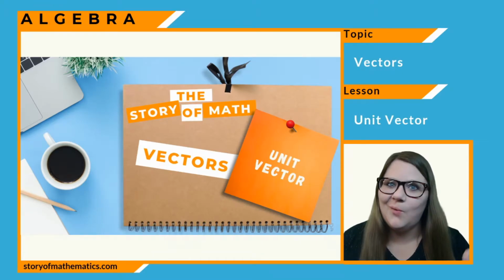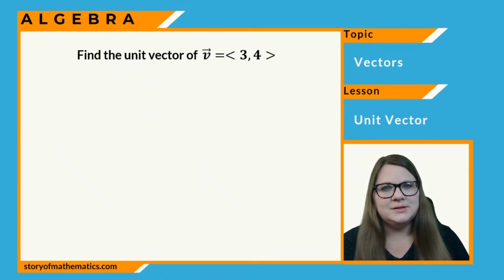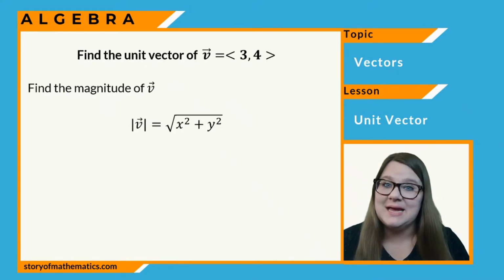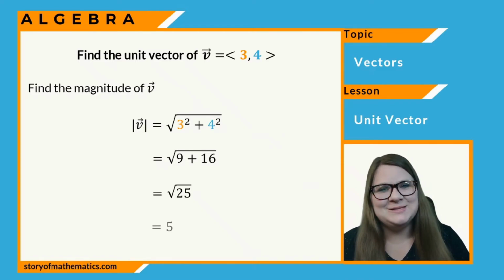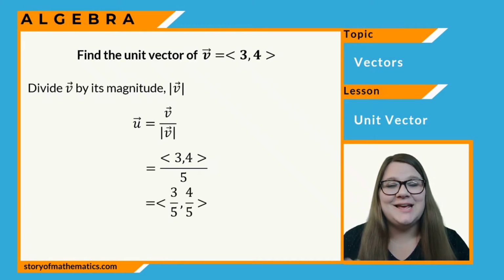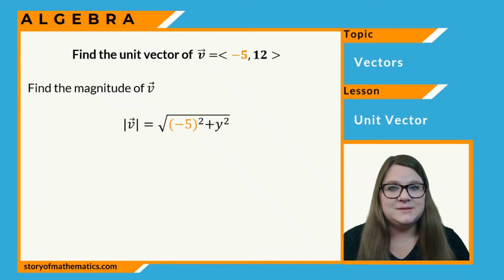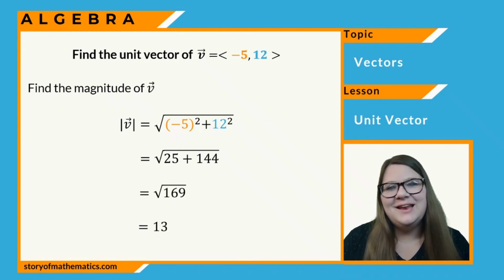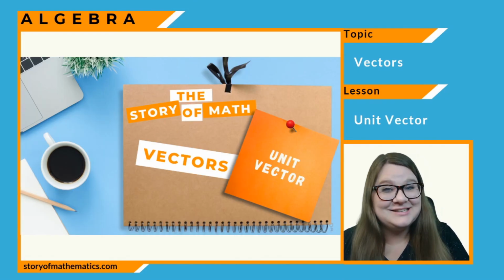Unit vector - 4/12 - Vectors and Parametric Equations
Just like in Physics, every measurable quantity has a measuring unit. Similarly, in vector geometry, every vector also has a measuring unit, which can be termed as a Unit Vector. In simpler words, a unit vector can be defined as: “Any vector with magnitude 1 can be described as a Unit Vector.”